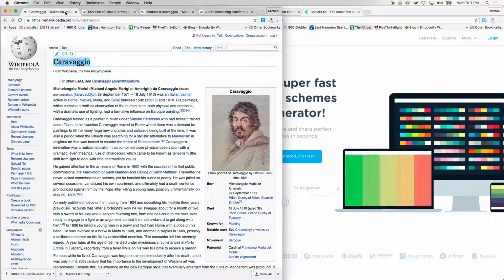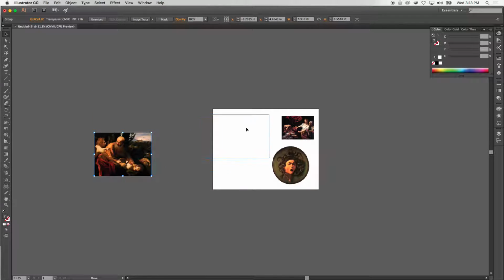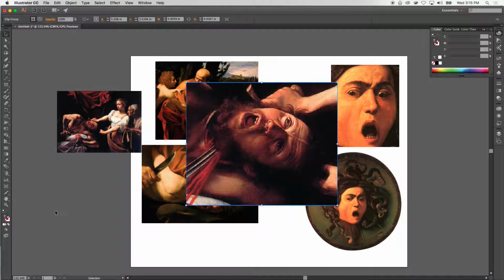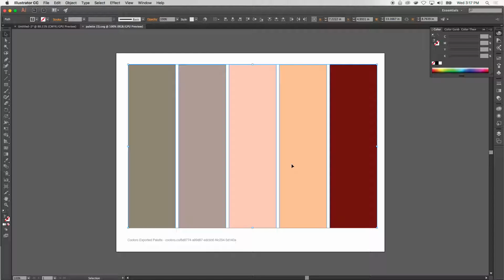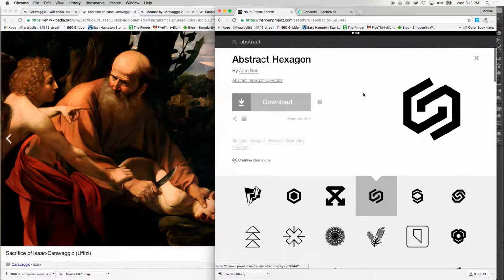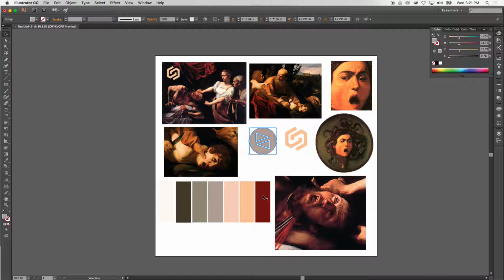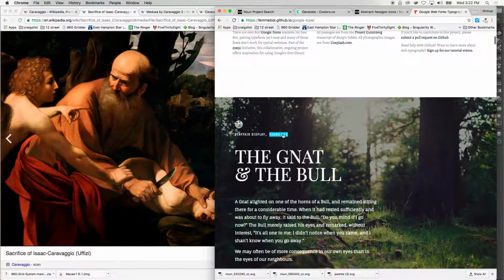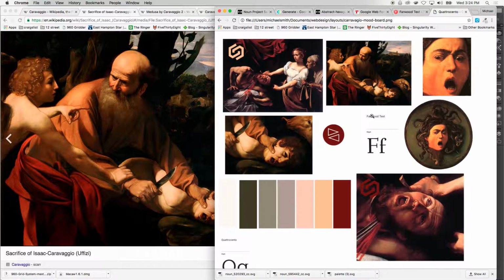Mood board with Illustrator tutorial